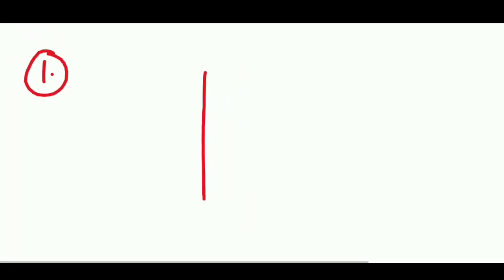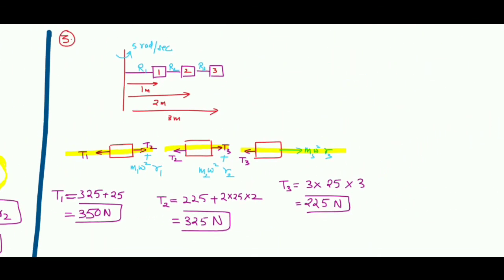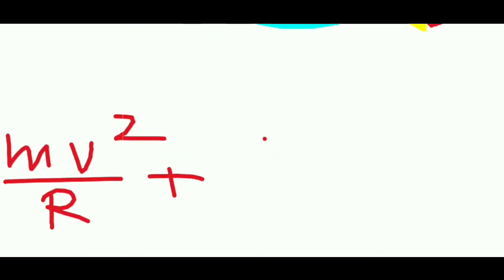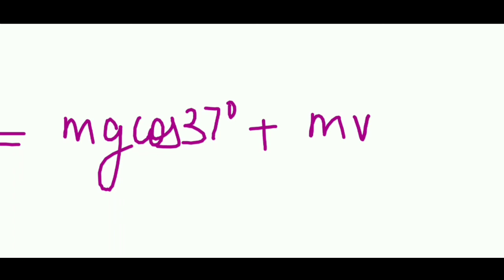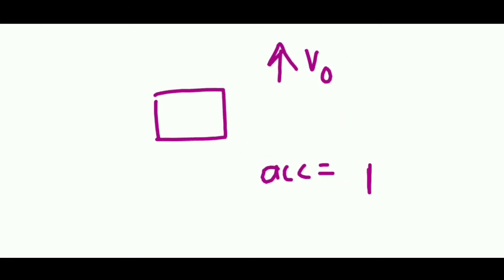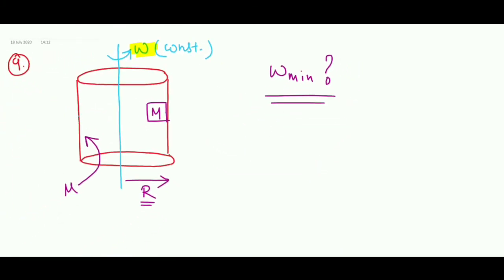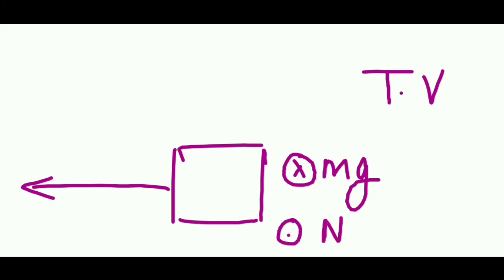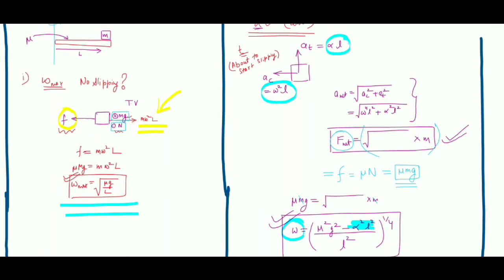Motion in a Plane (Part 3) | Numerical | Chapter 4 | Class 11 Physics (English)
Prodigy minds | Prodigy Minds ahead in preparation

Topics Covered ➜➜➜ This lecture includes numerical of Circular Dynamics covering Centripetal force, centrifugal force, tangential force and accelerations corresponding to these forces. It is meant for class 11th students studying for various state boards, CBSE, ICSE, and Competitive exams such as IIT JEE and NEET.

About Teacher ➜➜➜ This video lecture is presented by SHIVAM SIR. Being an electrical engineer, he chose to teach for the love of the subject and to improve the understanding, and the outlook of young minds. He has extensive teaching experience and has personally mentored 1000+ students so far in various cities such as Kota, Chennai, Mangalore to name a few. He has outgoing, dynamic and fun personality and teaching style.

For one-on-one live classes through Prodigy Minds contact ➜➜➜